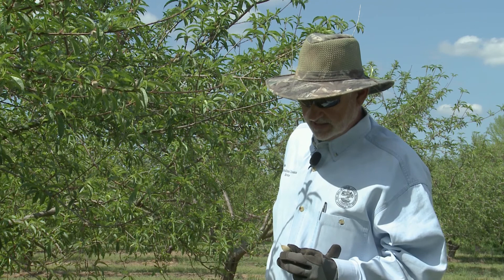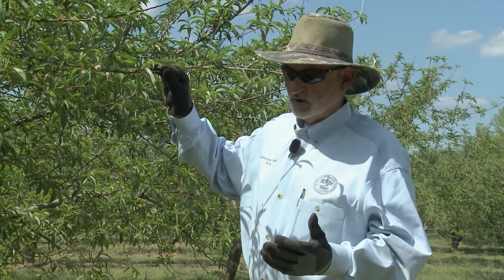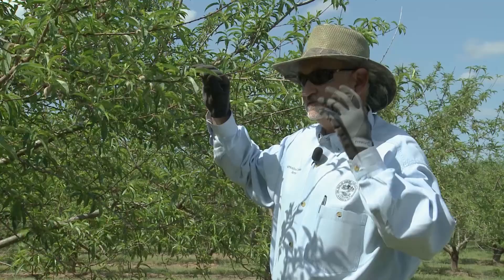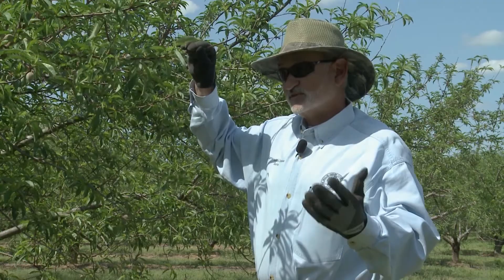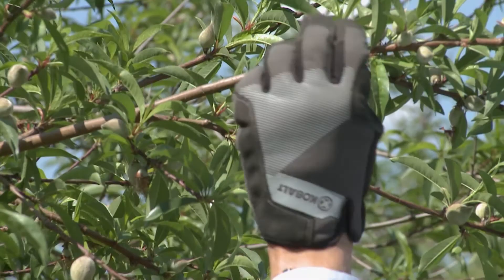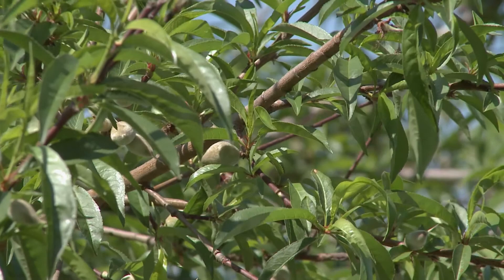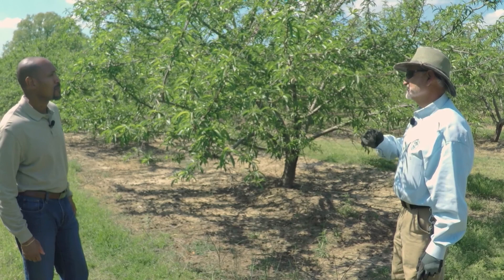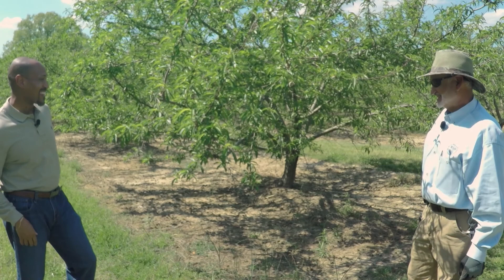Thinning Peaches – Family Plot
Retired UT Extension Agent Mike Dennison shows how to thin peaches. Peaches need to be thinned before the pit hardens. Once the pit hardens the size of the fruit is set and thinning will not improve the sizes of the peaches. To check cut through the middle of a growing peach. If the pit is still clear and watery, the pit has not hardened and it is a good time to thin. Fruit trees set much more fruit than they can grow. Properly pruning will eliminate some of that fruit before it sets. Thinning will take care of the rest of the excess. When pruning, picture in your mind how big you want the peach to be when it is ripe. Thin the branch to this size. When the fruit is full size, it should have room on the branch without touching another peach. Another thing to consider is that a small twig can probably only hold one full size peach without breaking, thin accordingly.

For more on thinning, click the link below for thinning vegetables this week in the garden:

For even more information, go to familyplotgarden.com